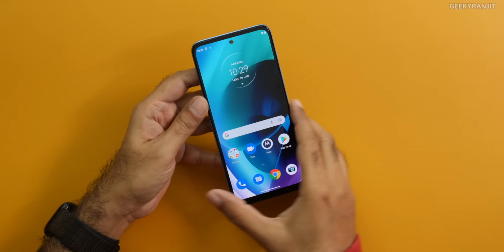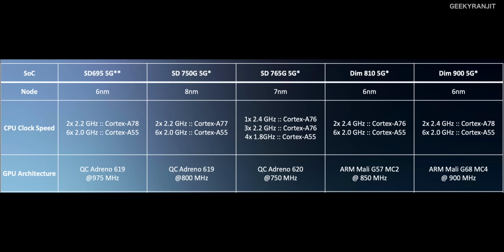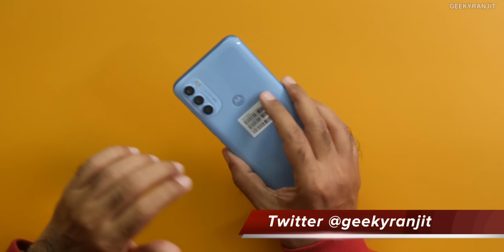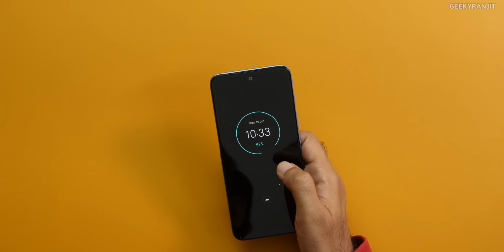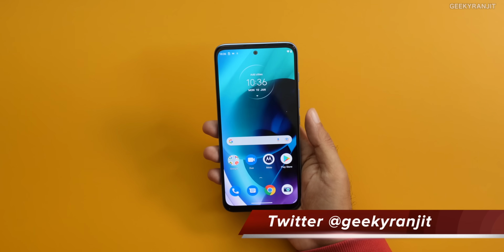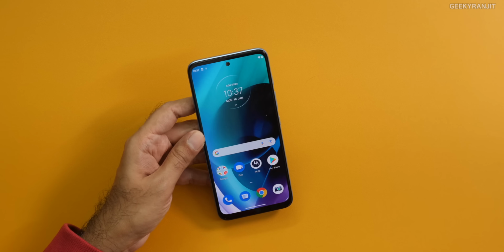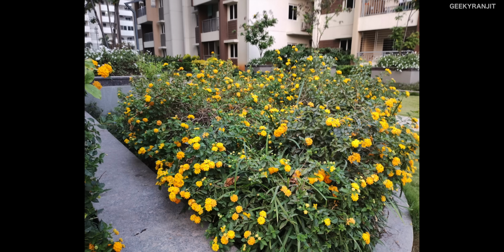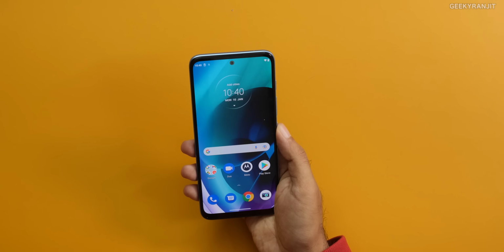Moto G71 5G Hands On | Ideal Practical Mid Range Smartphone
Moto G71 5g smartphone hands on overview and initial impressions including camera samples the Moto G71 comes with 6.4" FHD+ AMOLED screen is powered by the new Snapdragon 695 5G SOC comes with 13 bands of 5G support has a 50MP triple rear camera and 16MP front facing camera has NFC, 3CA, IP52 support and comes with 5000 mAh battery with 33W Turbo fast charging.

Moto G71 was launched in India for Rs 18,999 via flipkart